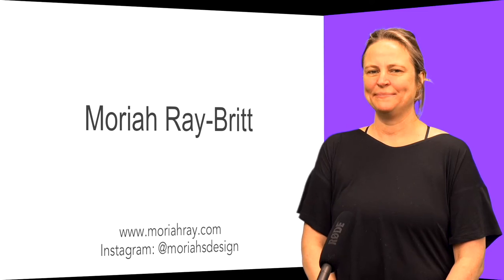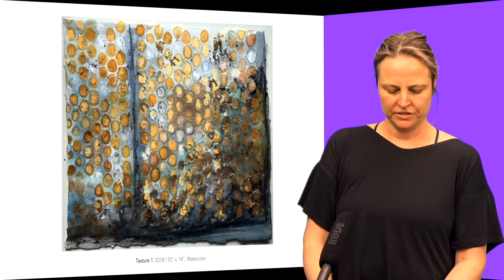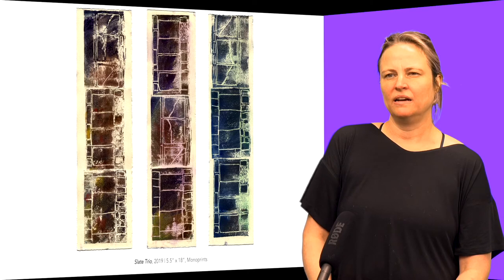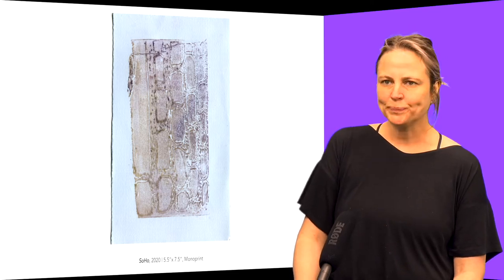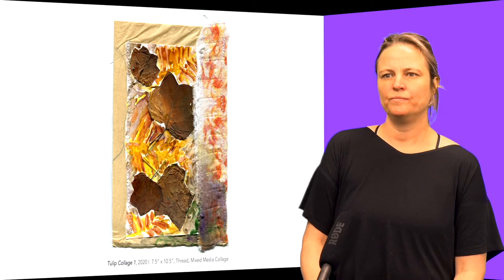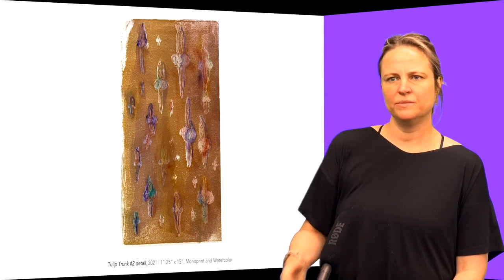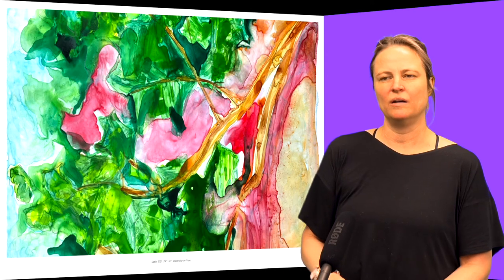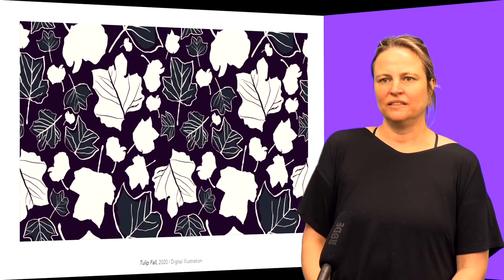SLIDE SLAM | Moriah Ray Britt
Slide Slam on Cam; Share Your Vision &
Song Slam on Cam; Beyond the Music.
Virtual screenings of professionally produced fast-paced talks with visual artists & musicians